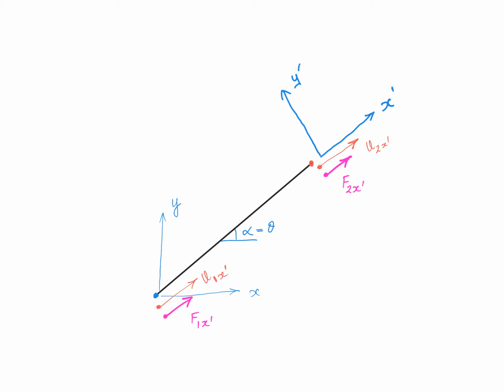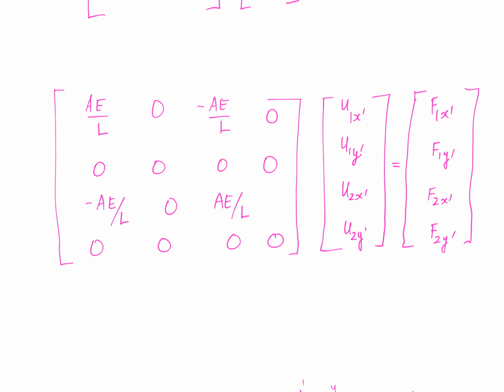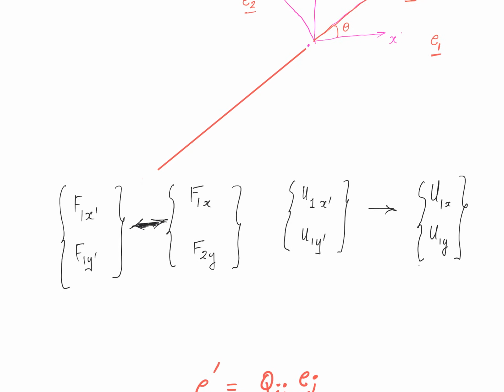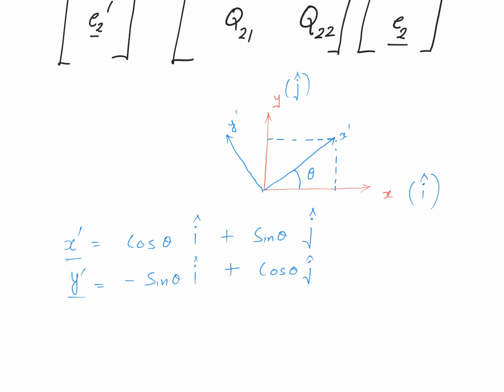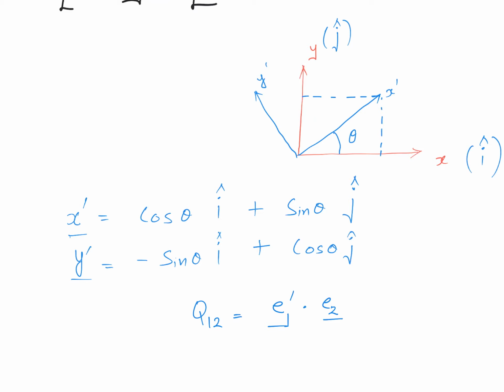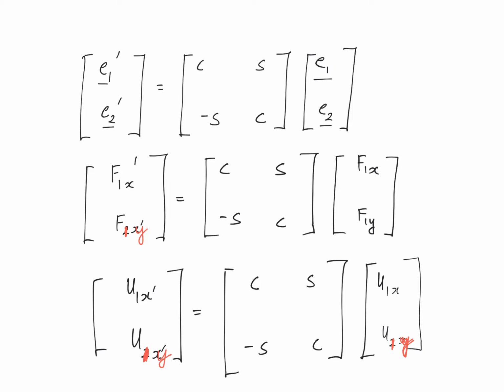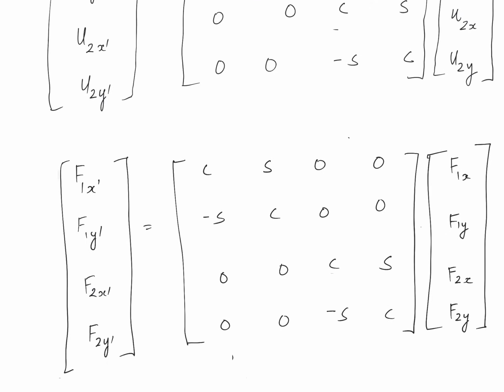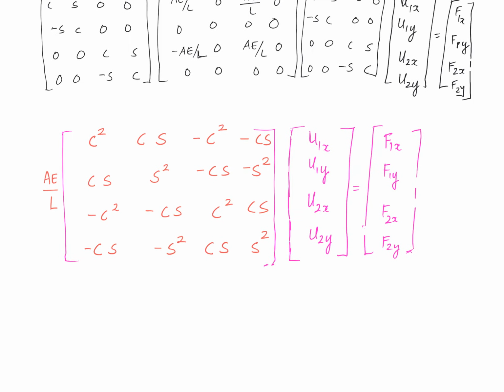4. Stiffness of an inclined bar element | Derivation | Coordinate transformation